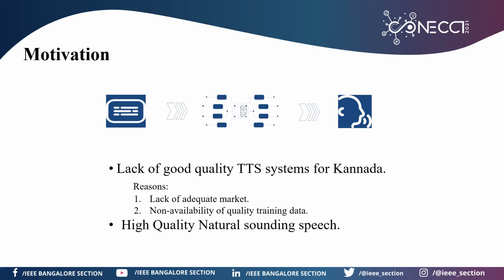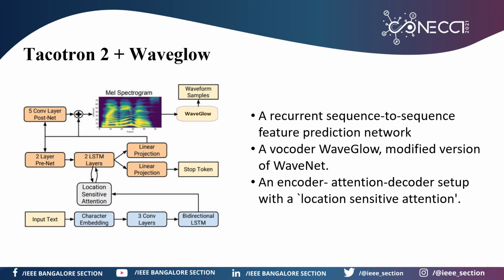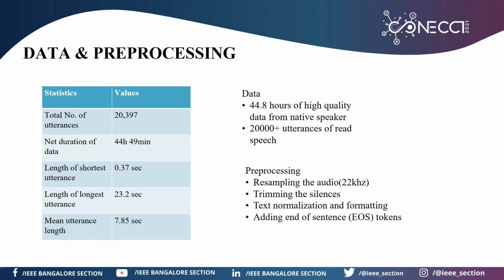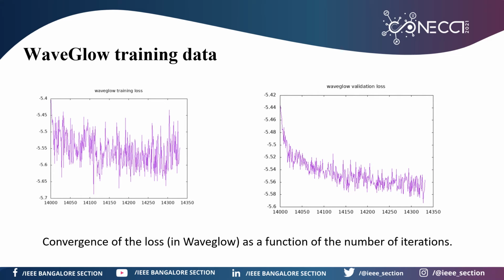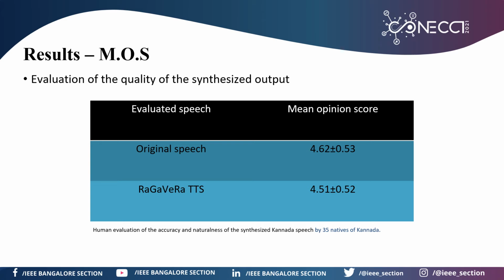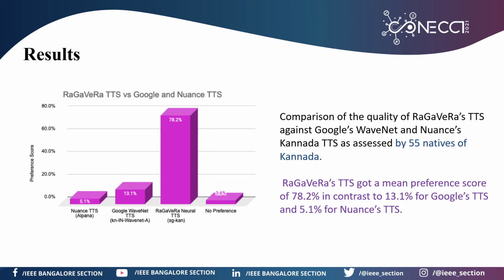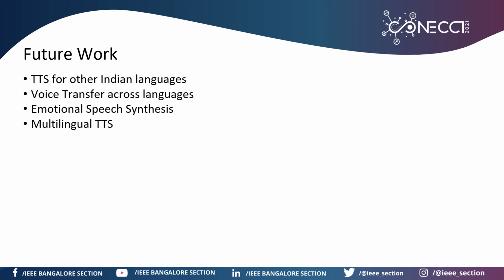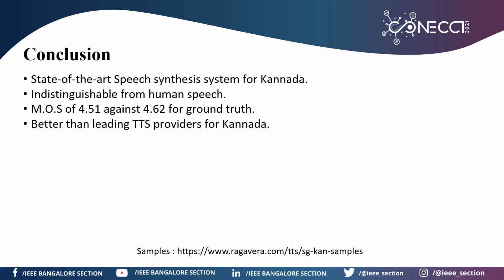RaGaVeRa TTS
Presentation on RaGaVeRa TTS